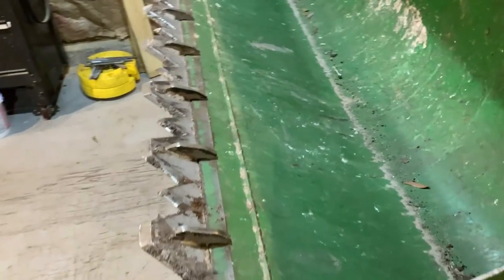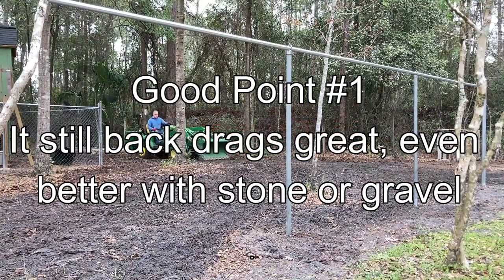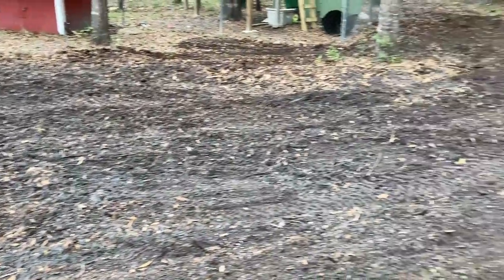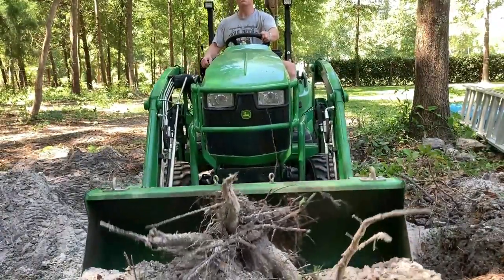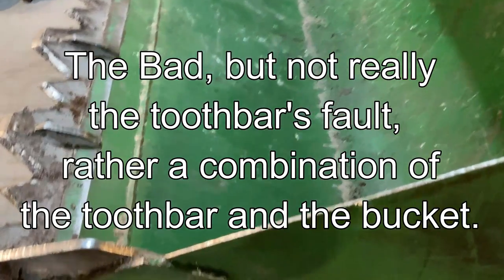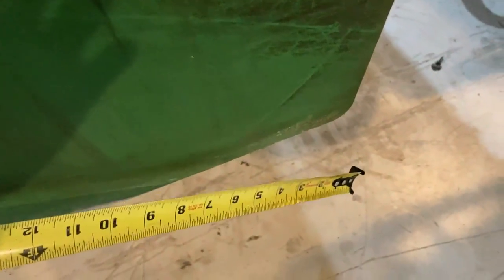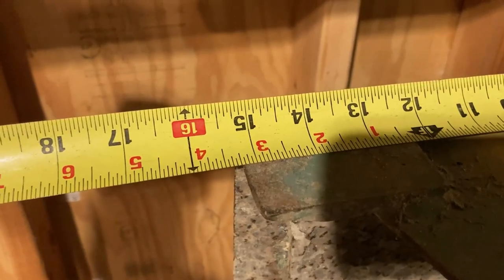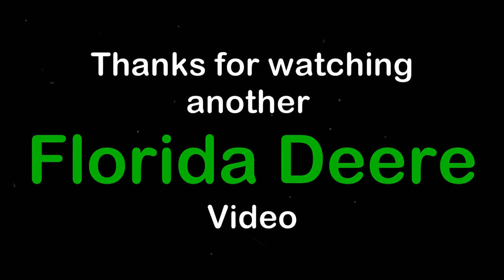Piranha Toothbar 6 Month Review: The Good, The Bad & The Ugly on the John Deere 1023E 1025R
6 Month Review on the John Deere 1023E.  I still like it, it's been a great tool to have.  I'd recommend it.  The cost is very reasonable and it seems so far to be a quality product.  It's worth mentioning this is not a paid advertisement, just simply one owner's opinion.